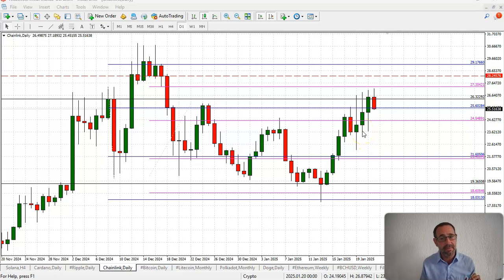Crypto Trade of the Day - CHAINLINK (27.01.25) | Bulletproof Traders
Crypto Trade of the Day - CHAINLINK (27.01.25)

Bulletproof Traders partnered up with FundYourFX.com providing our traders with exclusive, in-house, top-level market analysis and trading in real-time, and on a daily basis.

Roy is lifting the vale and share his personal trading activities in real-time. Do NOT miss this exclusive opportunity to come in to Roy's backroom trading and watch his real-live active positions analysis in the Forex & Cryptocurrency markets.